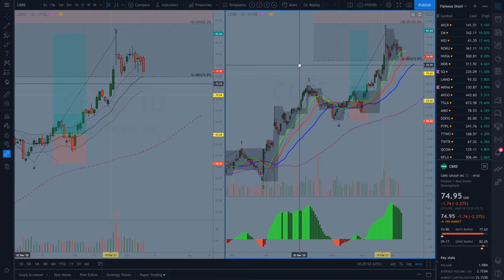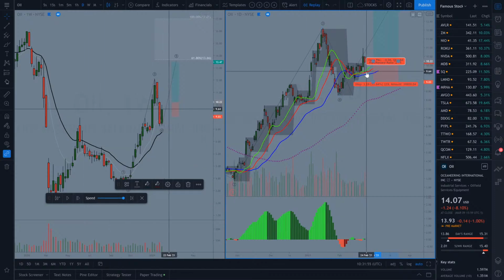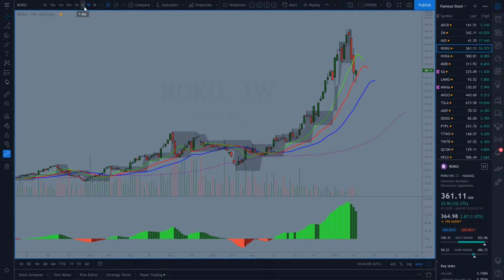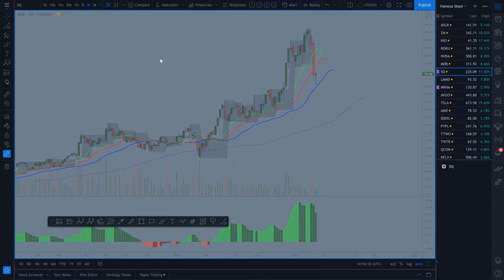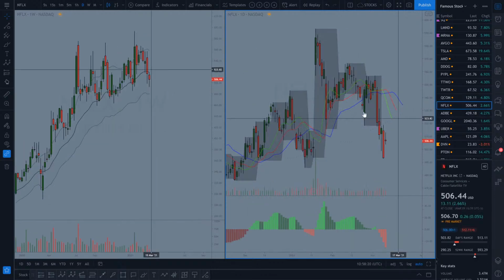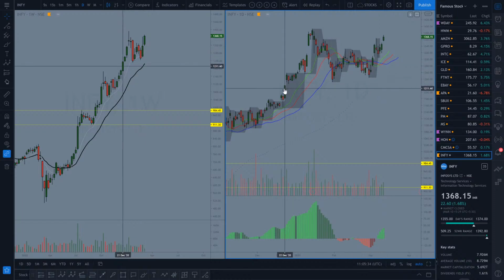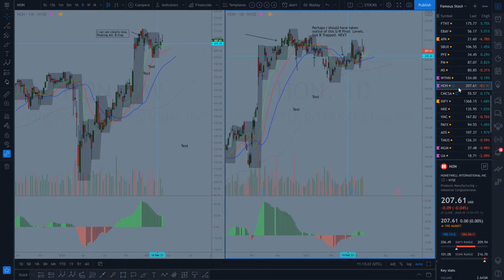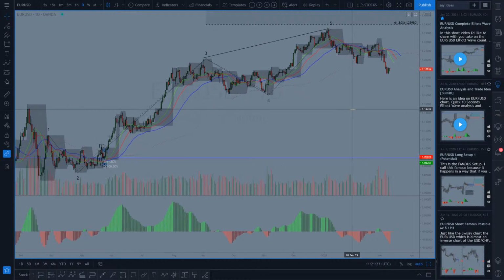LIVE TRADING - Stocks and Forex Charts Elliott Wave Analysis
LIVE TRADING - Stocks Forex Scanning Analysis Live Stream - Members Chat